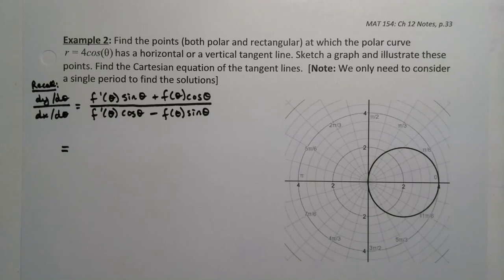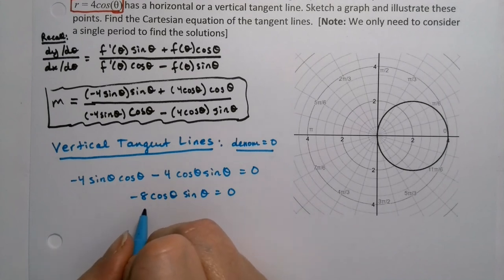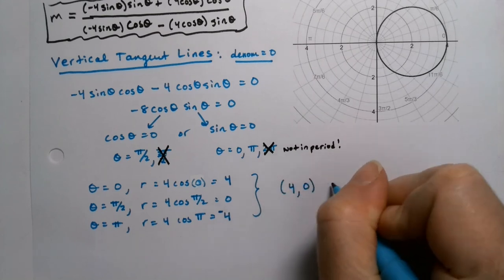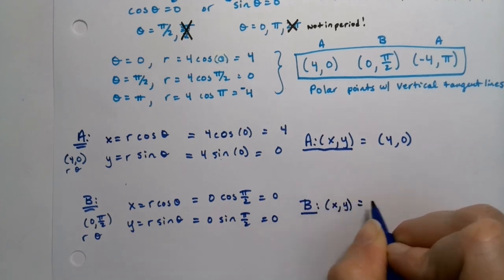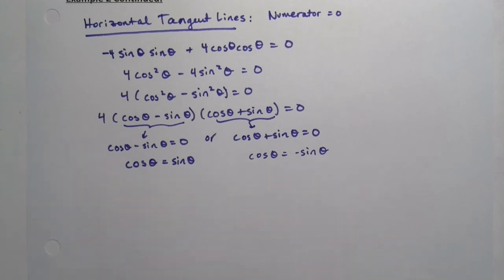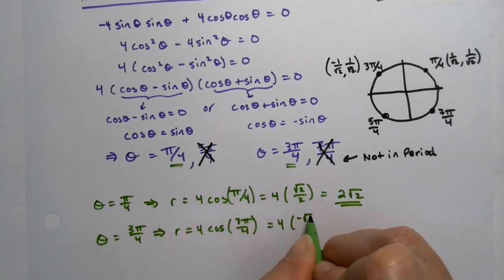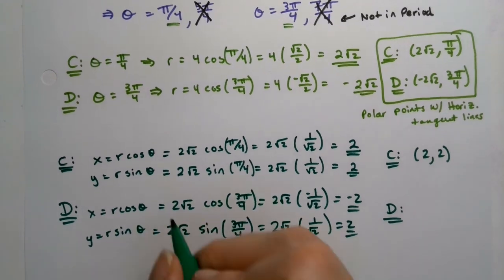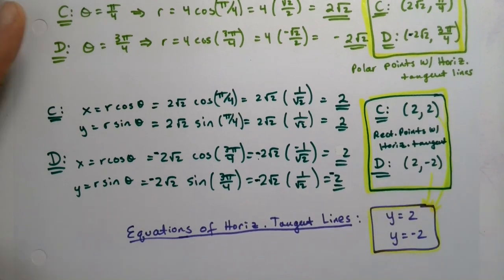MAT 154 12.3 Part 3 (WN20)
Finding the points (both polar and rectangular) where a polar curve has horizontal and vertical tangent lines. Also finding the equations of those tangent lines.